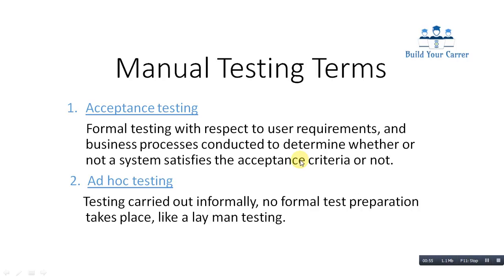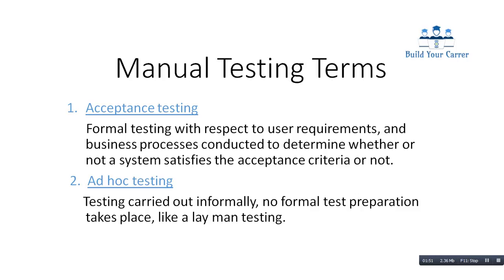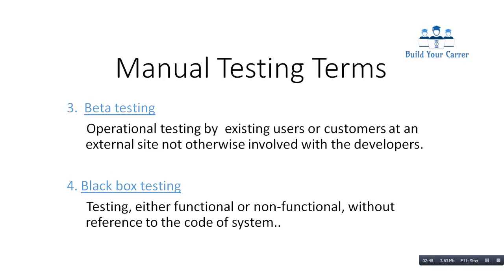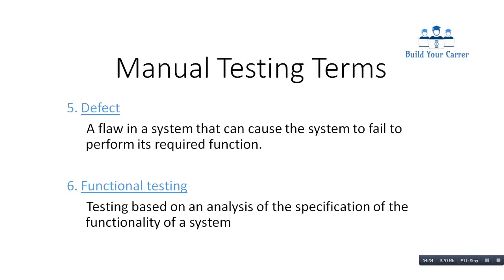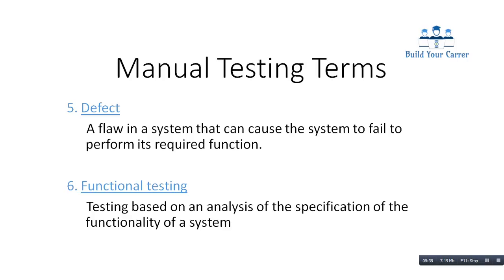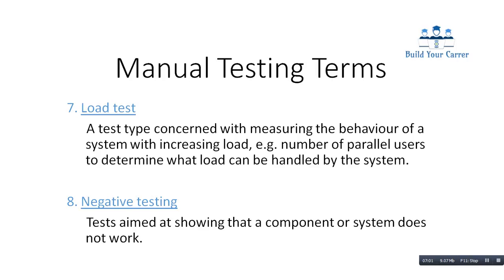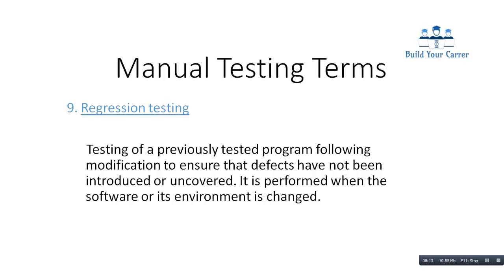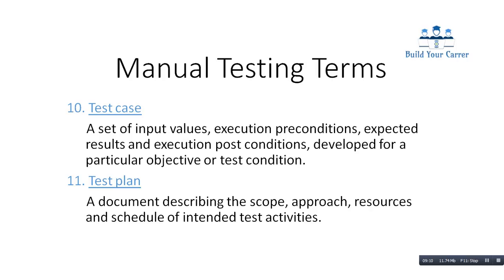Clearing interview in manual testing (Part - 2) Testing Vocabulary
This tutorial will make you clear any manual testing interview. This will also make your understanding good in testing vocab.